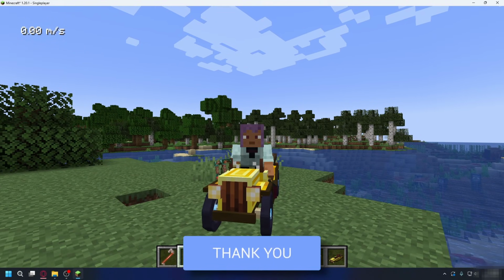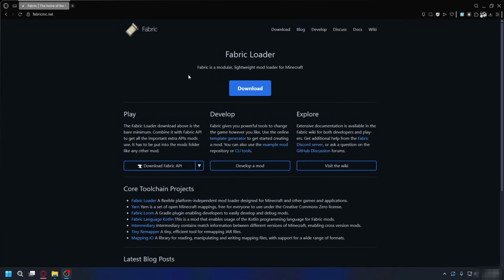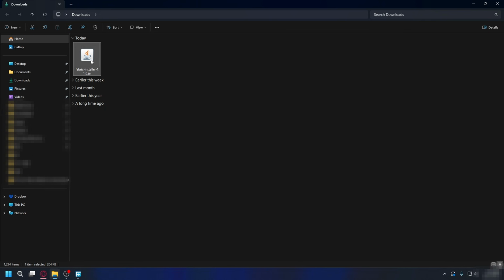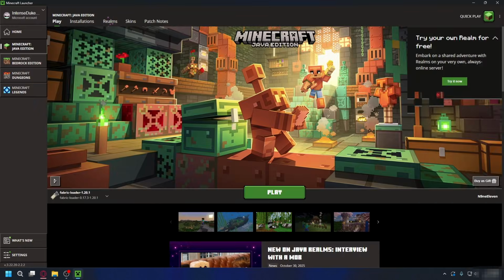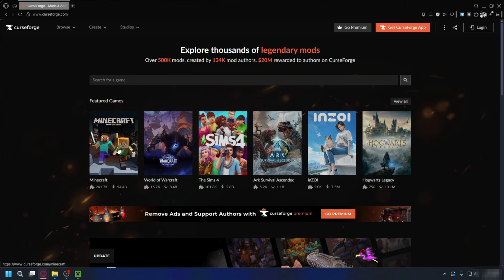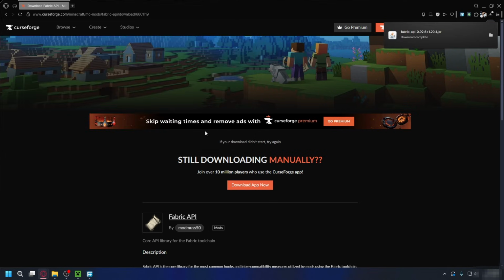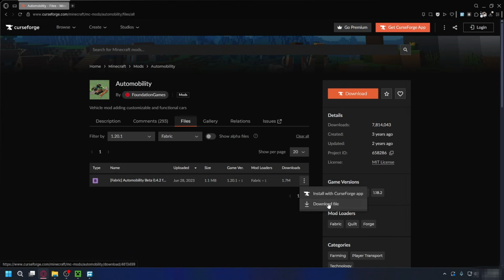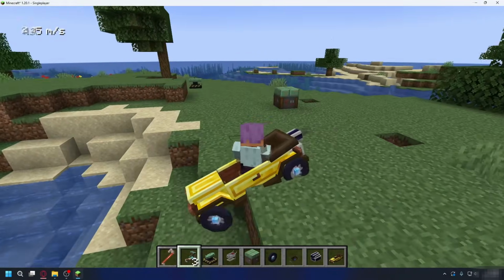How To Download and Install Fabric Mods In Minecraft - Step By Step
Learn how to download and install fabric mods in minecraft in this video.

GuideRealm